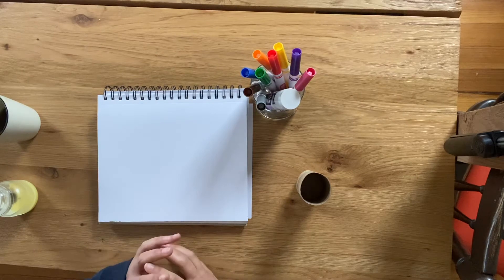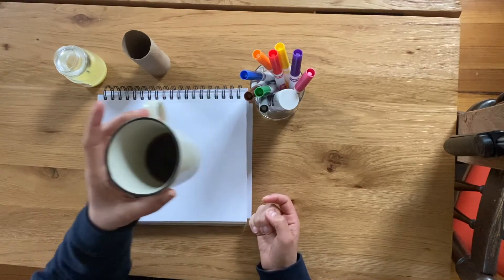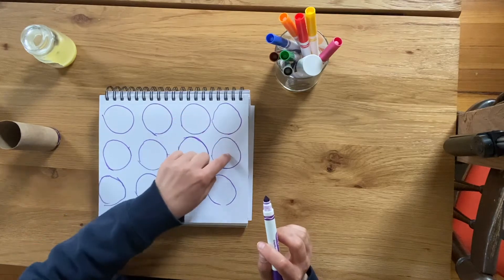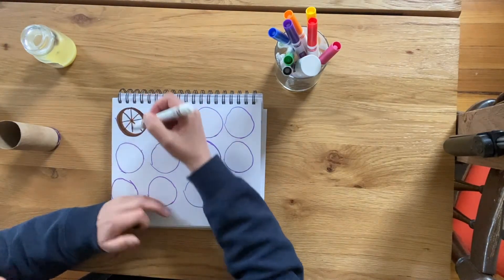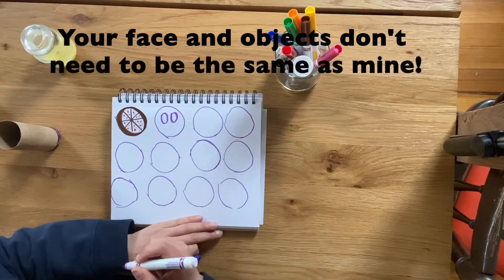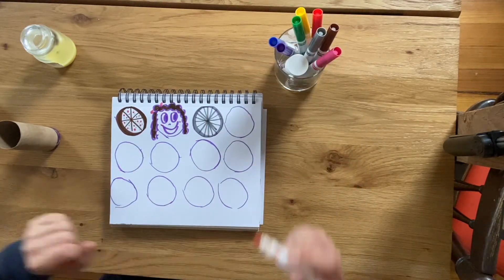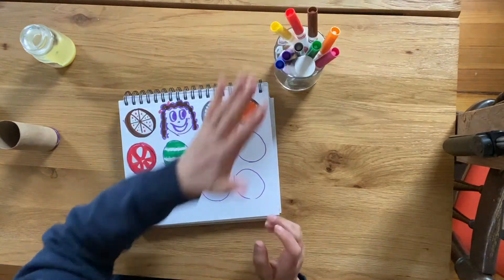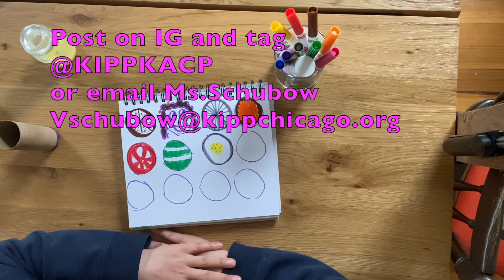Circle Challenge With Ms. Schubow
How many objects can you create simply by drawing circles? See if you can beat Ms. Schubow in this challenge! Good Luck!